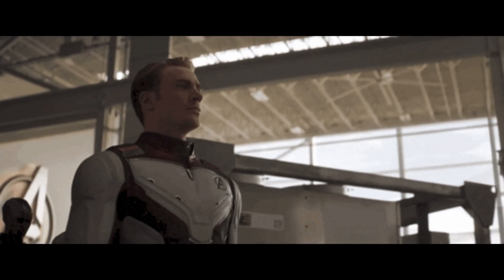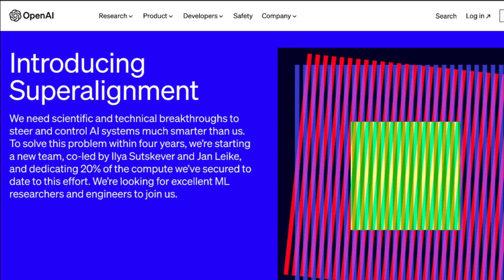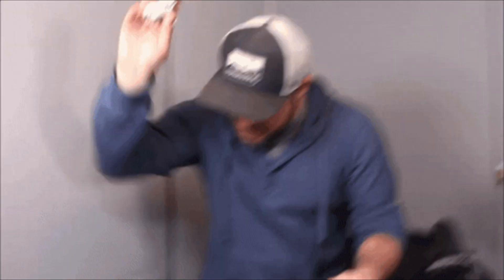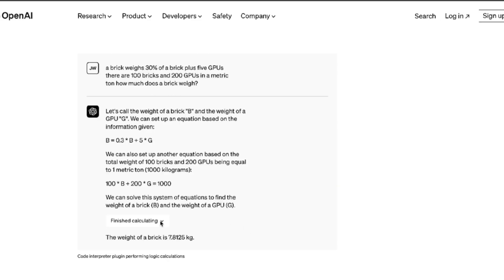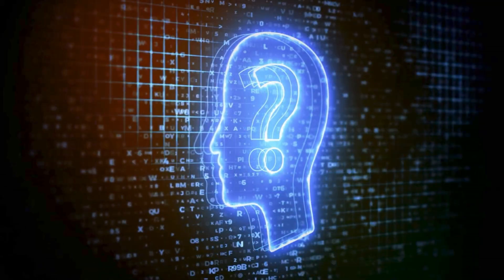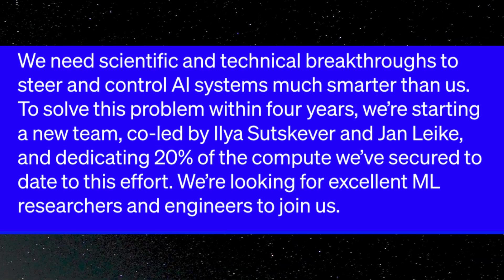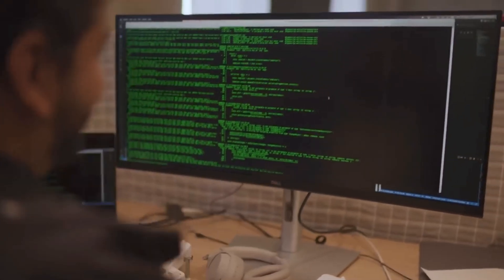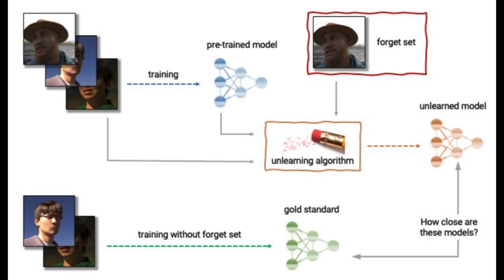OpenAI’s CRAZY Plan for Super Intelligence! (SuperAlignment)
OpenAI has a new plan for superintelligence called super alignment. Also, here's a GPT 4 update for ya.